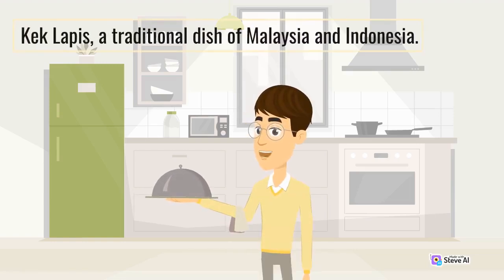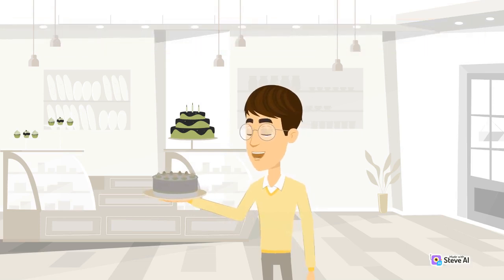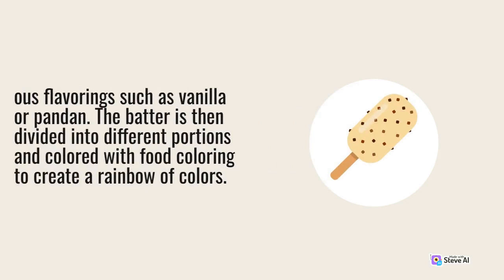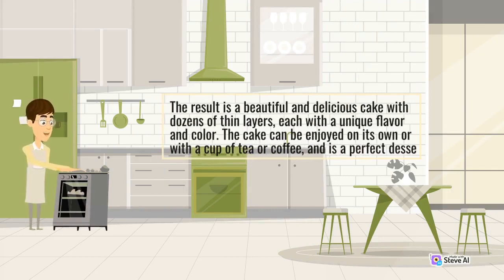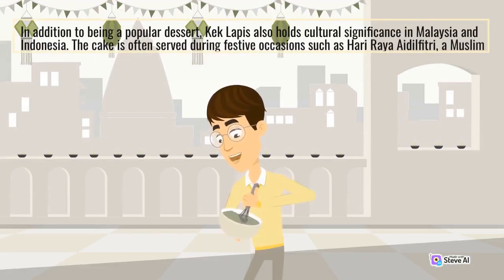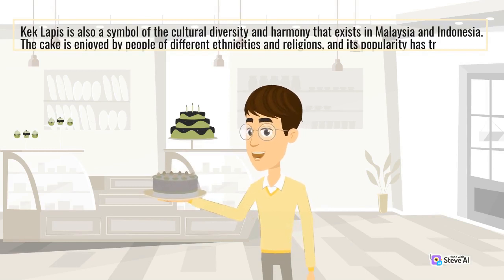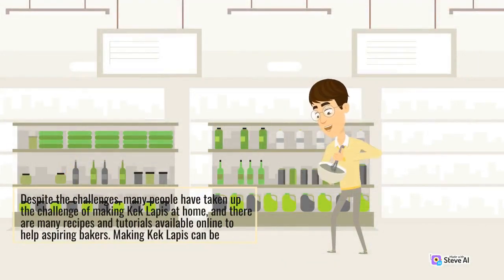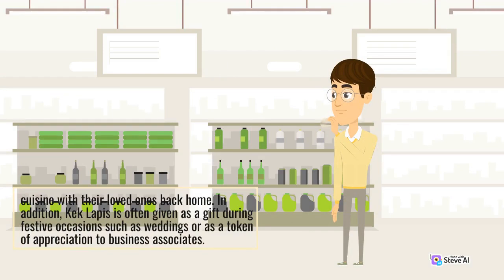Kek Lapis a traditional dish of Malaysia and Indonesia | Part 1 | Food Travel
Through our video, we aim to inspire you to discover new food experiences and to learn more about the diverse cultures and traditions that shape our culinary world.

So come along with us and let's embark on a mouth-watering journey of discovery together!